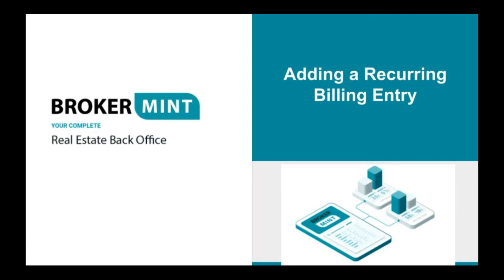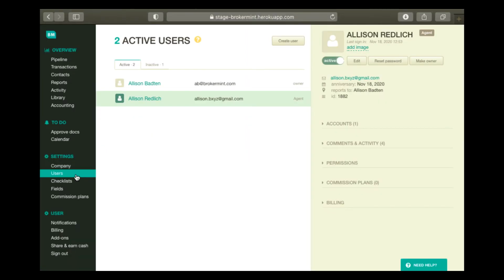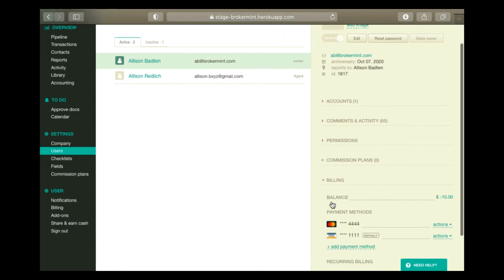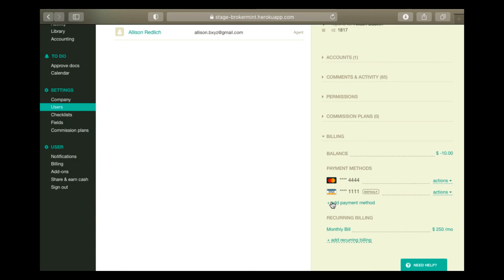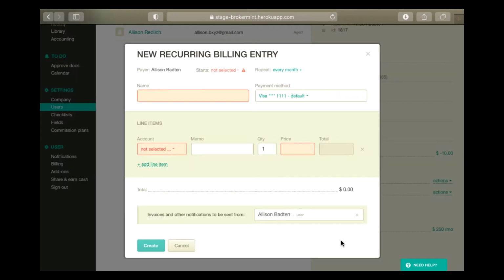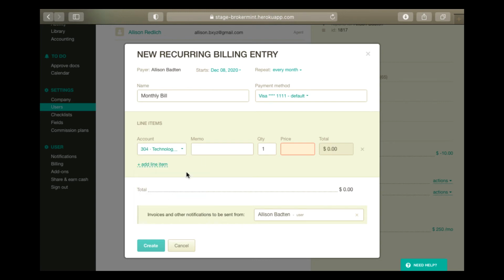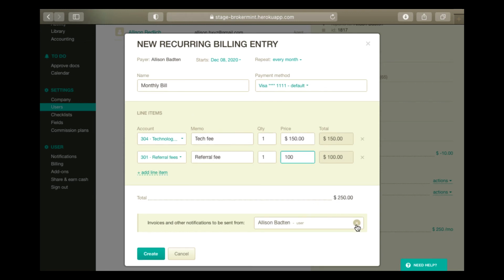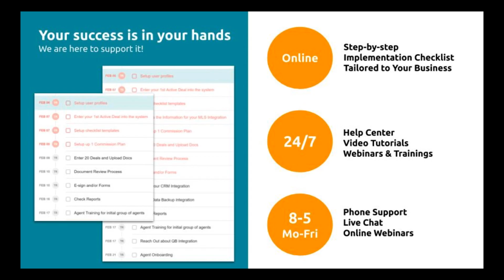Adding a recurring billing entry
Short video tutorial explaining how to add a recurring billing entry in Brokermint